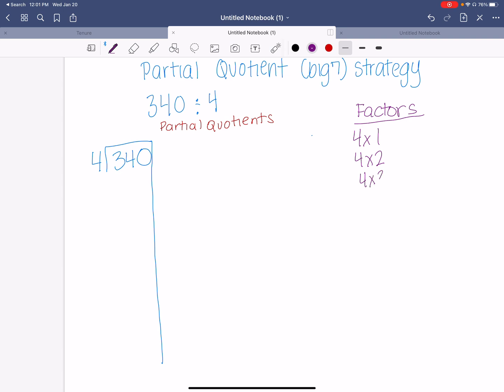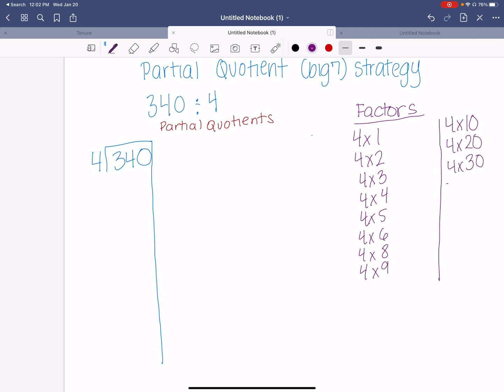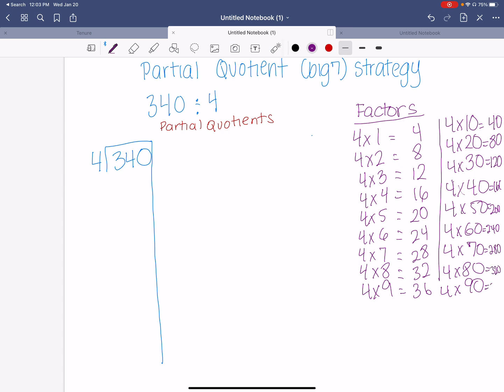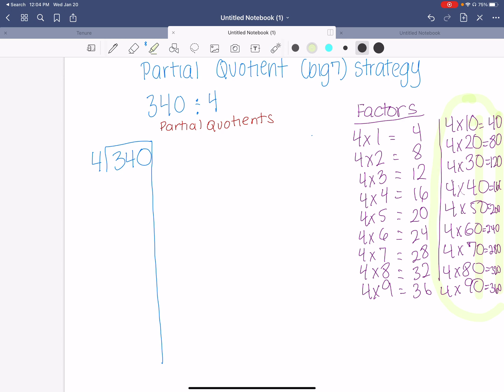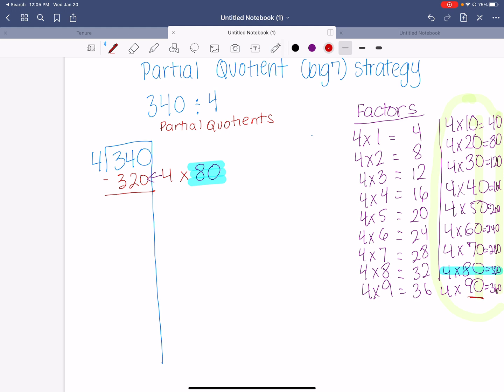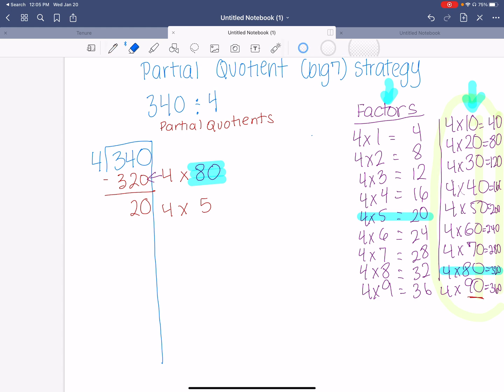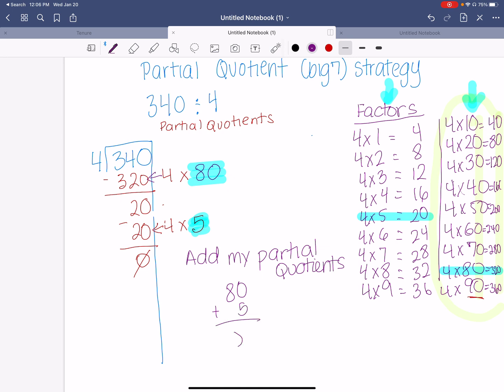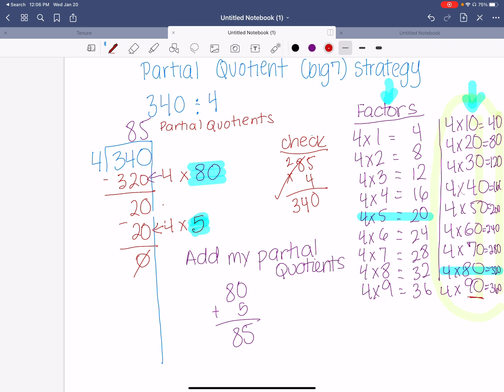How to use the Partial Quotient Strategy (Big 7) with a Single Digit Divisor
In this video you will learn how to divide a multi-digit number by a single digit divisor using the partial quotient strategy. This is a 4th grade lesson.